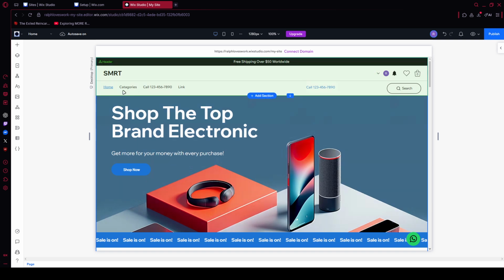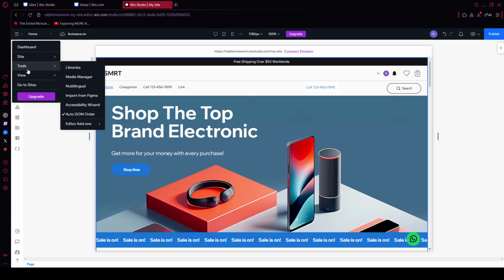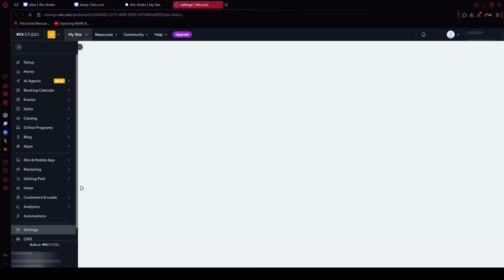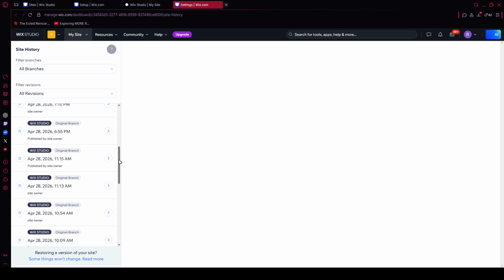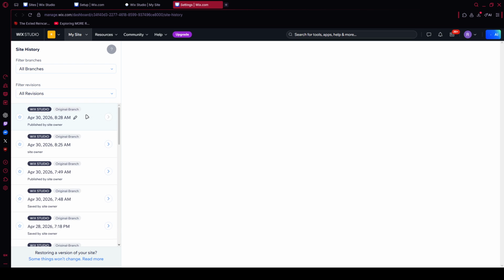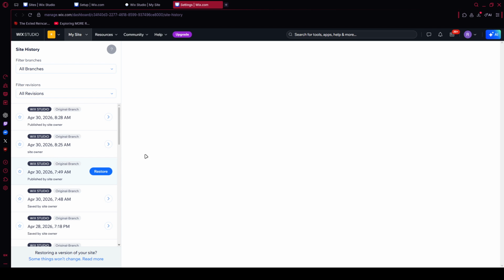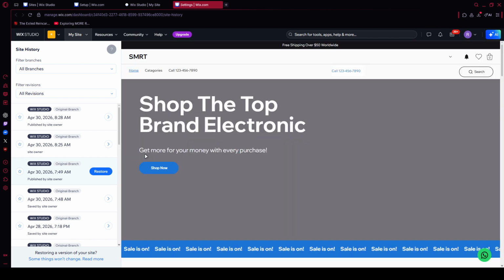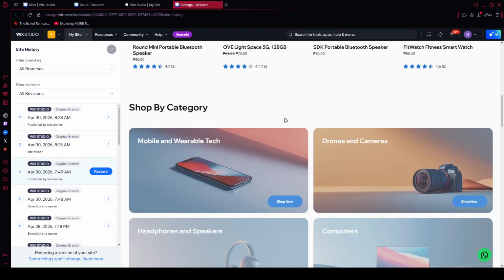How to View Site History on Wix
In today's video we cover How to View Site History on Wix